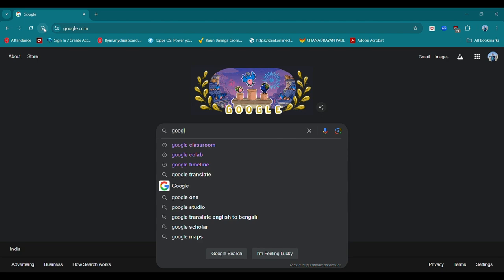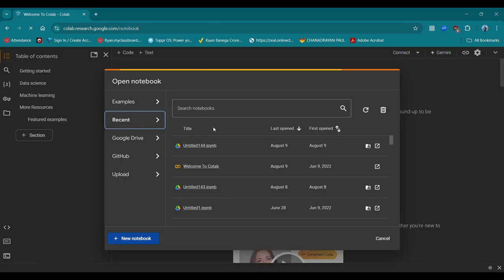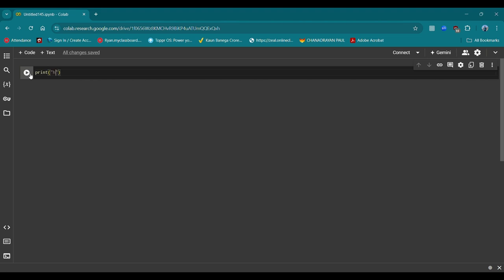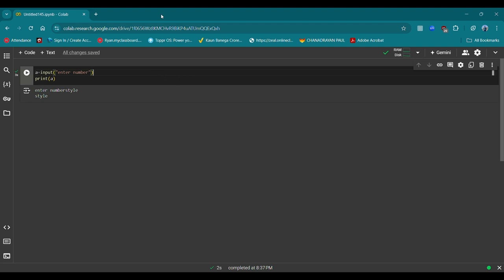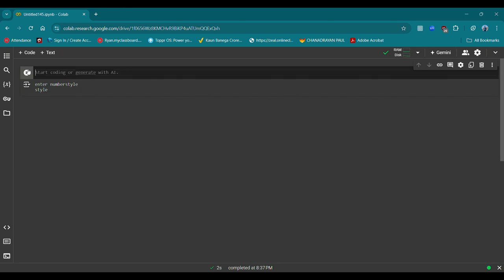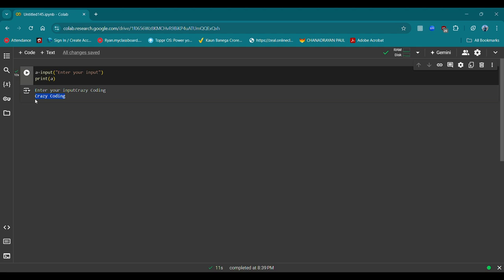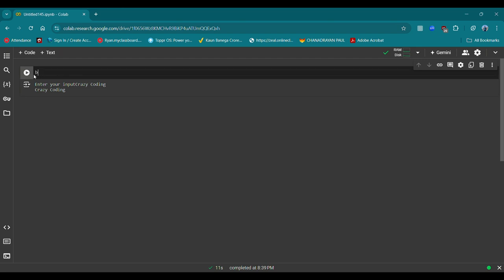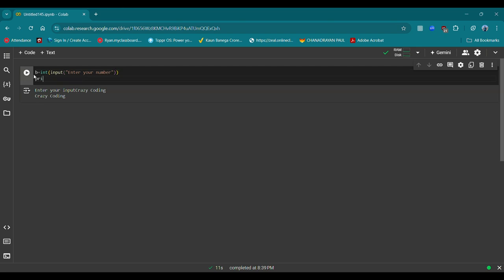Very Basics (print() and input()) of Python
This video is all about the basics of python.
in this video we discussed about the print and input functions of python